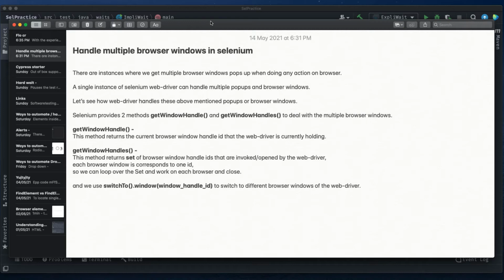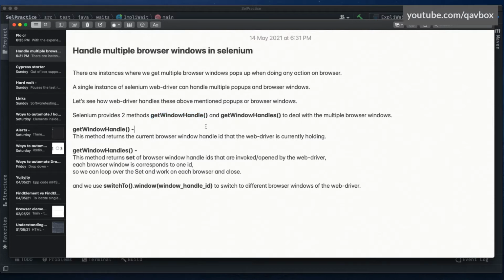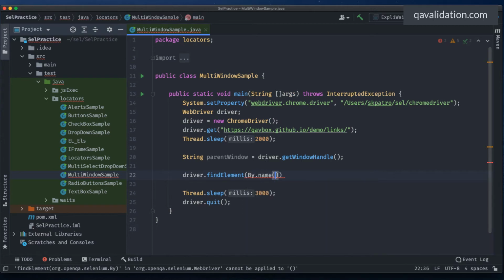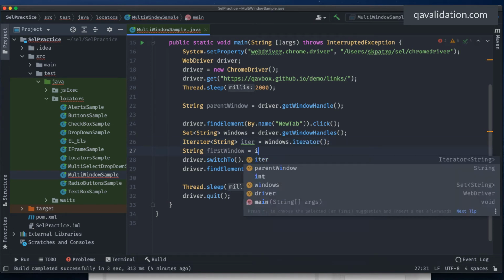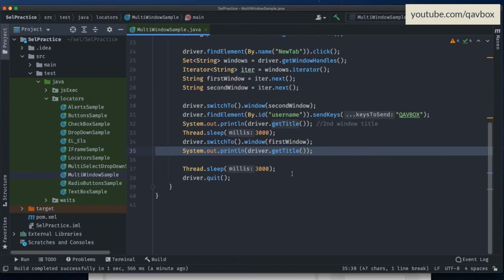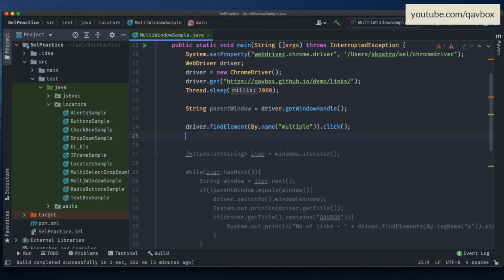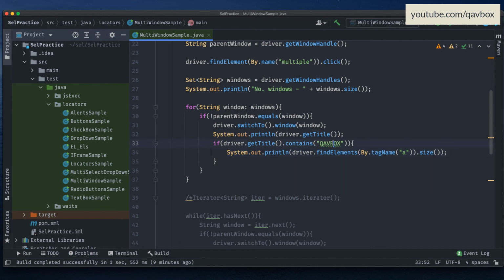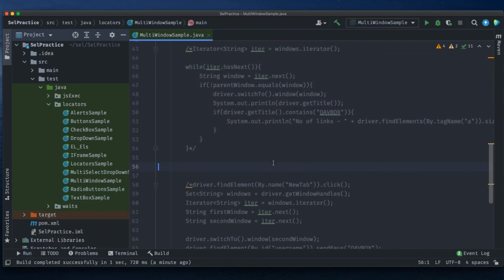How to switch to multiple browser windows or popups & automate using selenium java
This video will explain different ways to handle or automate multiple windows or browser popups.
You will learn how to switch to each browser window.
To switch to a particular window, you need window id.For this selenium provided 2 methods, so let's understand the details about getWindowHandle and getWindowHandles.